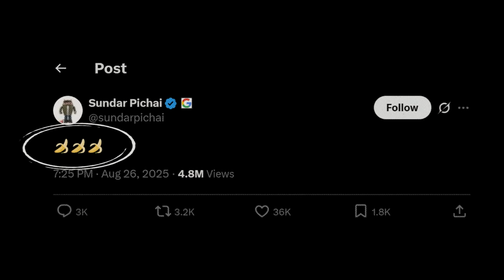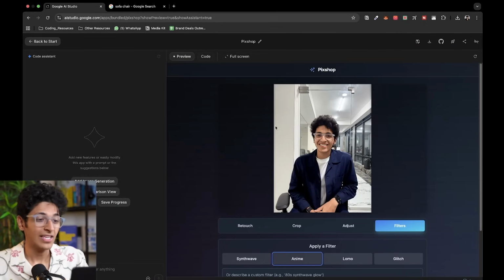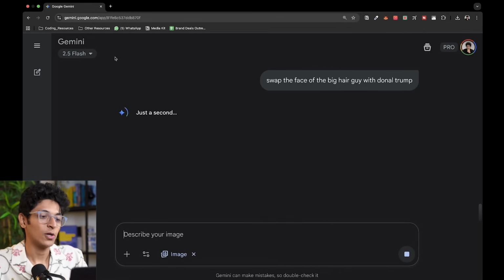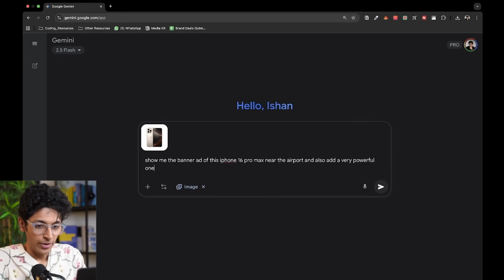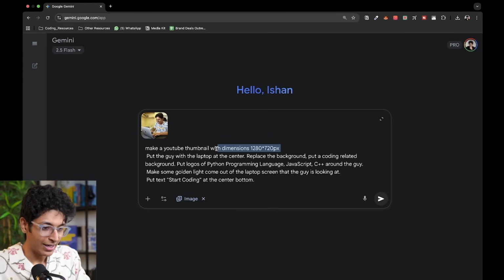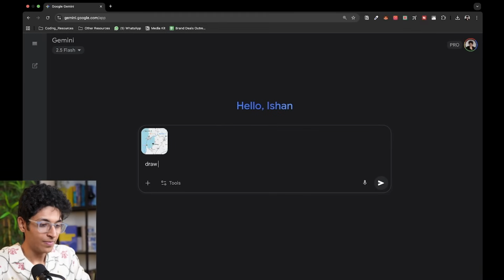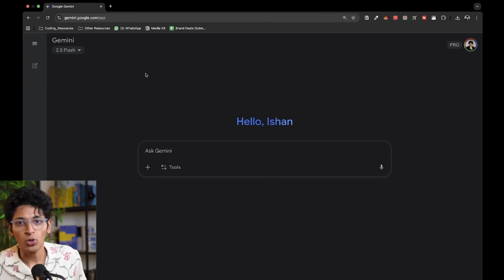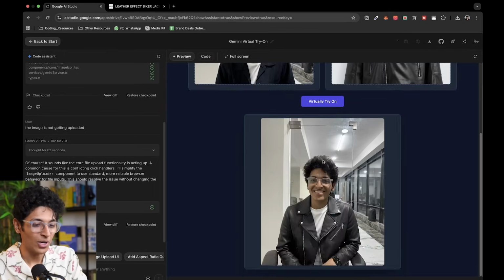NEW Google AI Image Editor will BLOW Your Mind! Nano Banana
AI image editors are getting more powerful every day, and Google’s new tool, Nano Banana, takes things to another level.

In this video, I break down how it works and show you some amazing ways you can use it in real life.

From creating marketing ads and YouTube thumbnails to building apps and even reimagining Google Maps, you’ll see step by step how Nano Banana can change the way you edit and design.

Watch till the end for all the use cases explained simply.

CHAPTERS:
00:00 - Intro
00:50 - Google NanoBanana Overview
02:36 - How to Use NanoBanana?
06:55 - Marketing Ads
09:33 - YouTube Thumbnails
11:46 - Real View of Maps
14:17 - Building Apps
18:11 - Conclusion

3 Books You Should Read